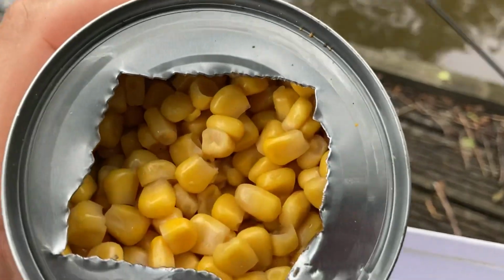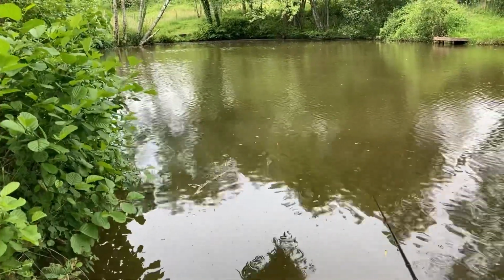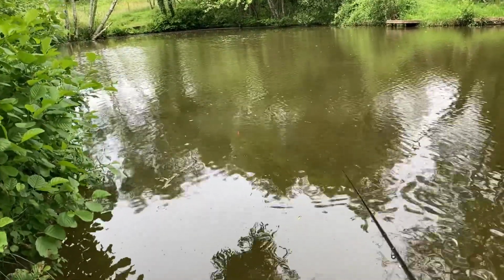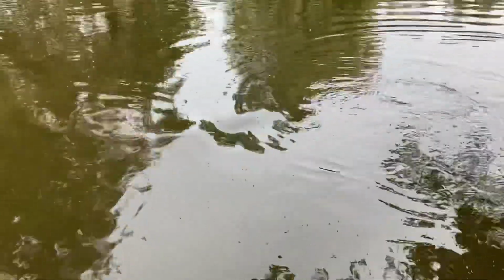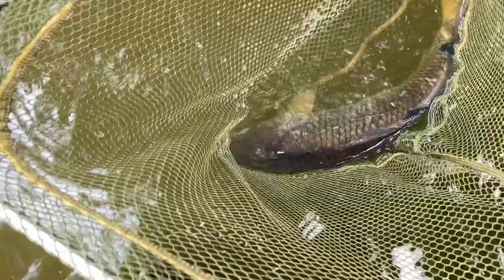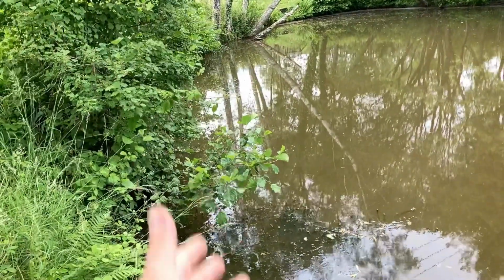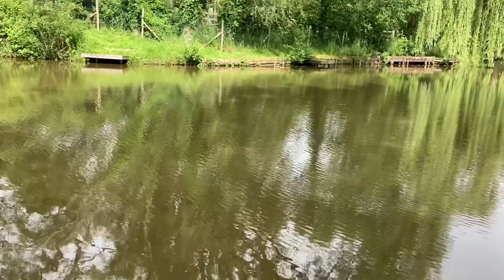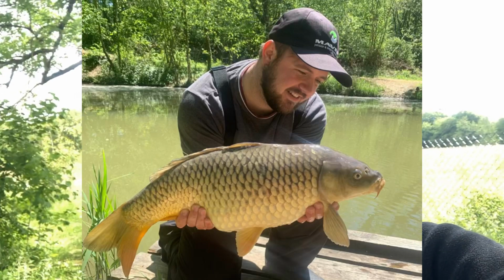THE ONE THAT GOT AWAY!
There’s always a session that makes you question yourself. This fish managed to get the better of me!